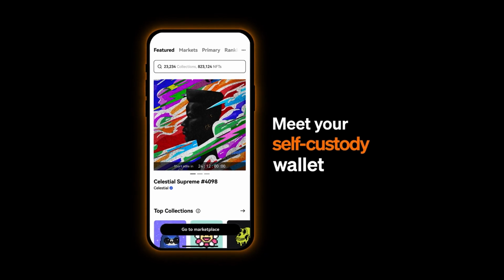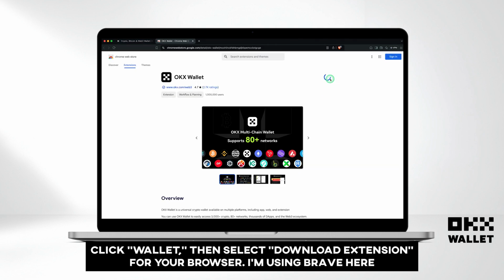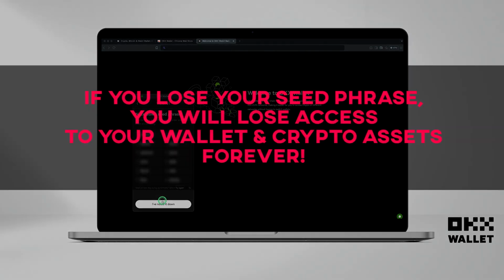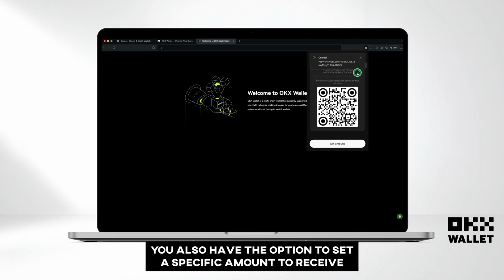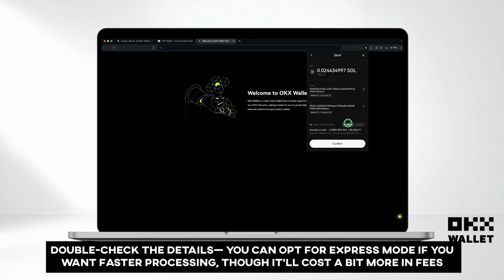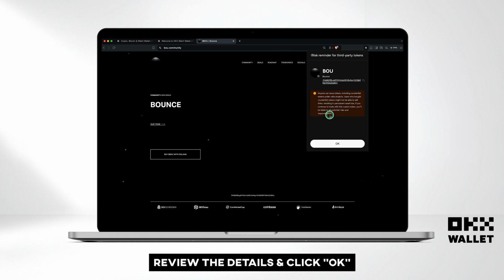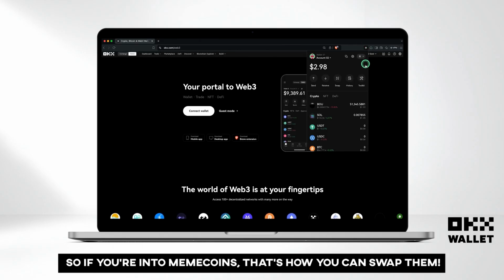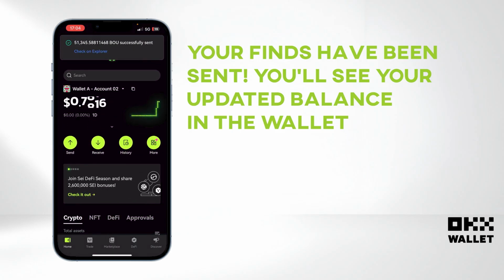OKX Wallet Tutorial [Create, Setup, Send, Receive, Buy, Swap]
OKX Web 3 Wallet Tutorial | OKX Wallet Setup | OKX Wallet Review | OKX Wallet Extension